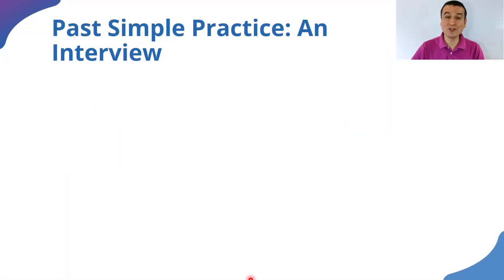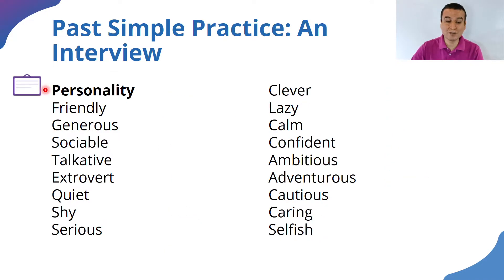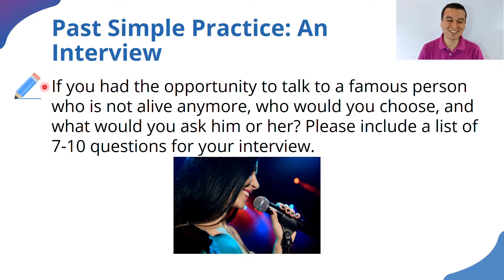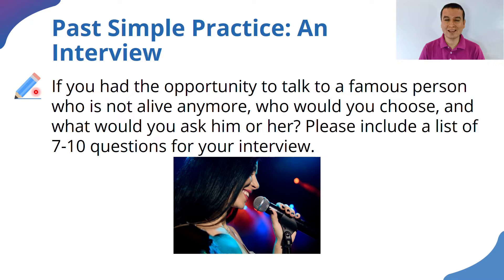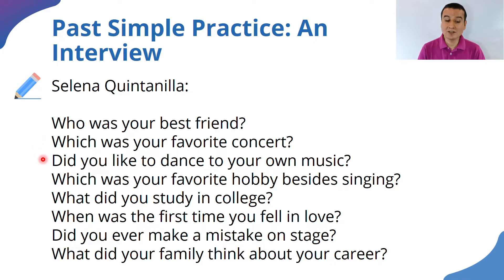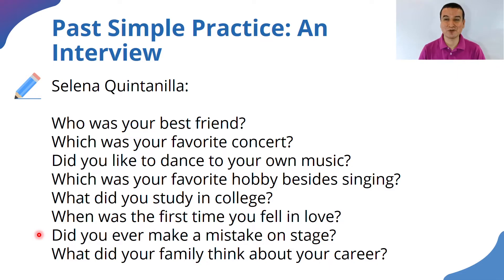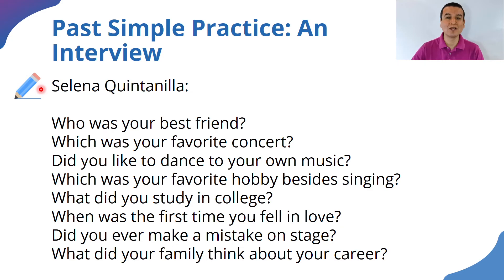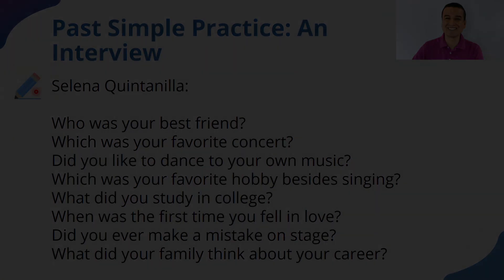Past Simple Practice: An Interview